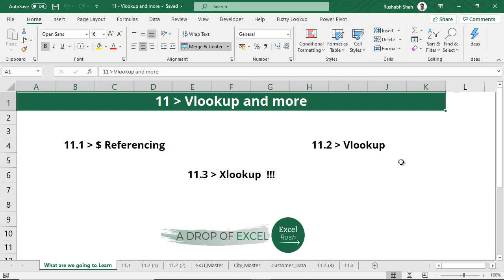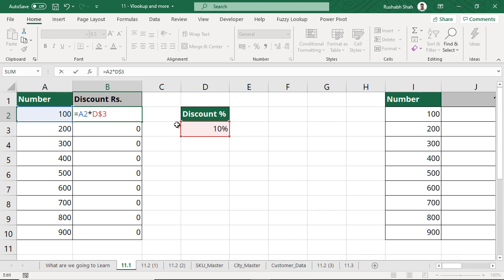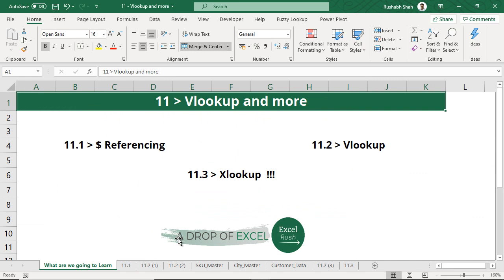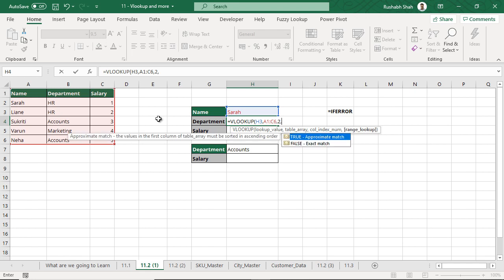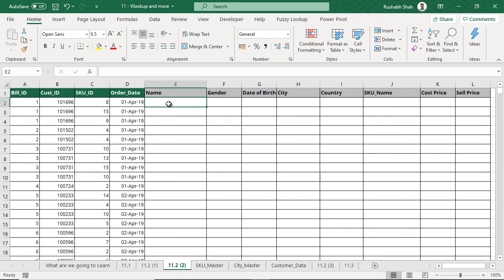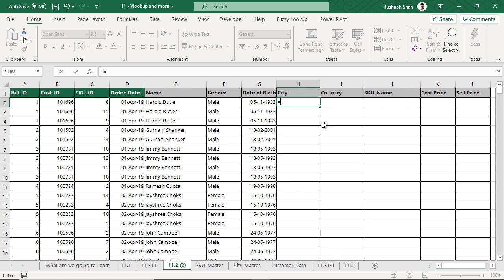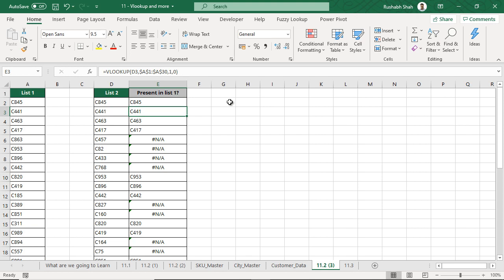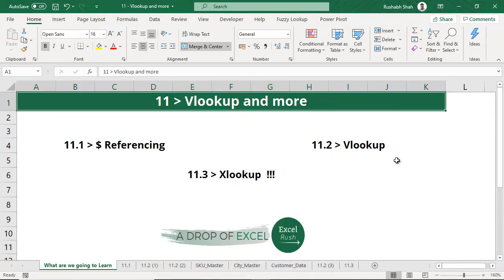A Drop of Excel - 11 | $ referencing, How to use Vlookup in most simplified method, Xlookup in Excel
Vlookup seems very confusing and you may often forget it even if you have learnt it earlier.
We will here learn Vlookup in a very simplified manner that you will not forget.
$ referencing is also a must to learn to understand how to make cell references constant in formulas.
Xlookup has been recently released by Excel and is much easier to use even than Vlookup!
We will also be learning about IfError with Vlookup, which is made a part of the new Xlookup.